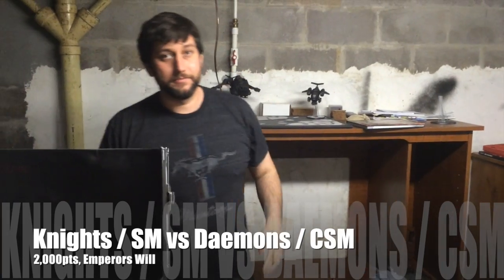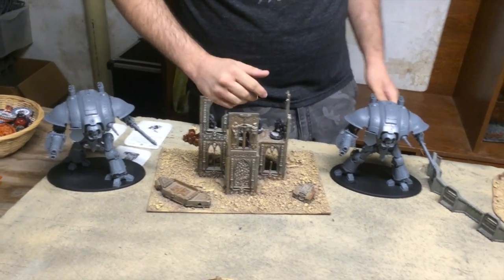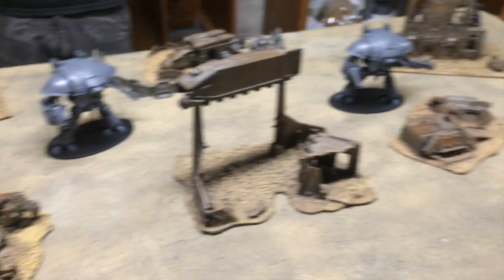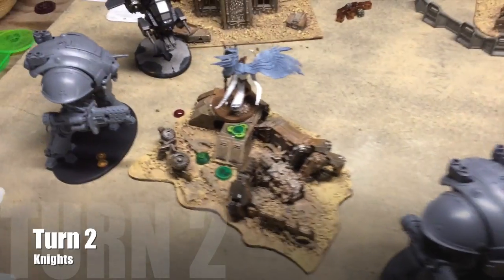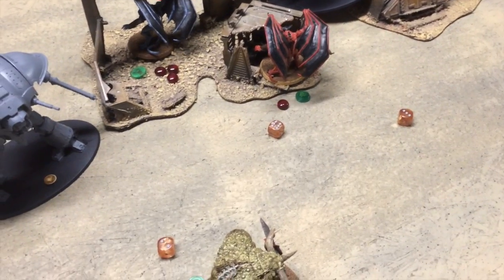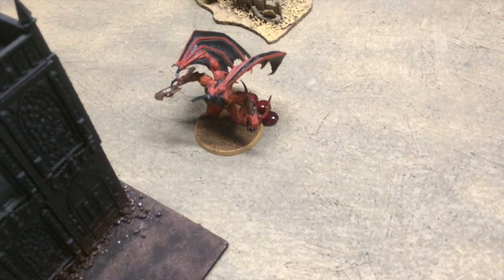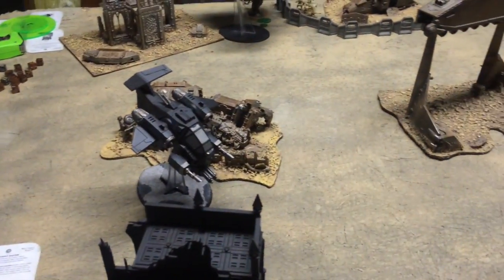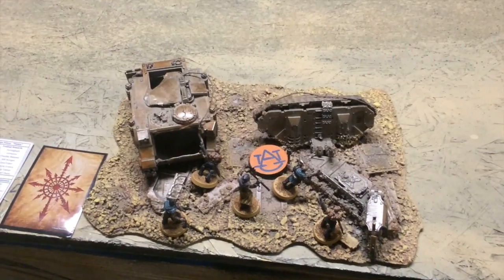SS40k Battle Report #12 - Imperial Knights vs Daemons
This latest SS40k Battle Report pits Jake and his Monster Mash Daemons against Chris with the new Imperial Knights!! For more, check us out at Facebook.com/ss40k!!